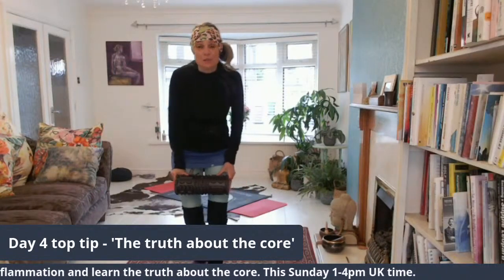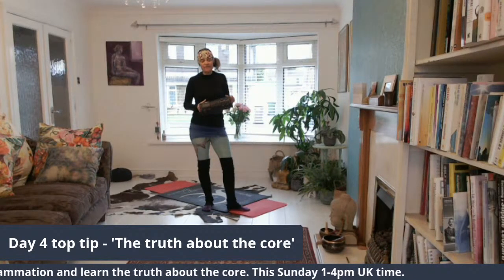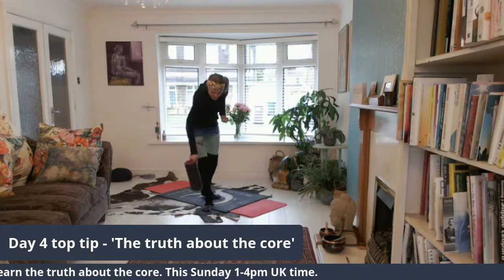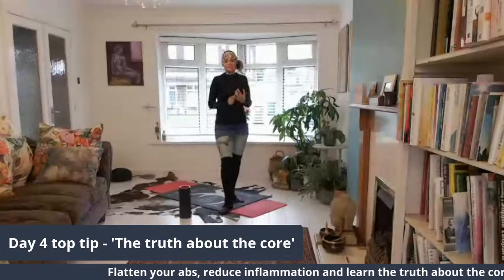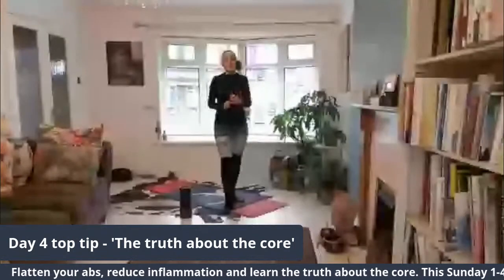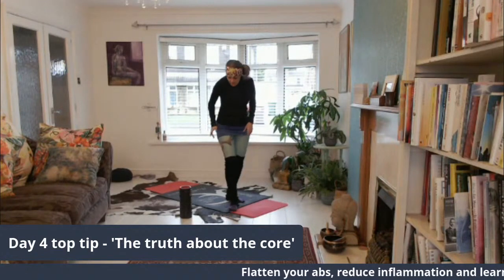Day 4 top tips - The truth about the core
Sit ups & sternal notch angle.

Want to know more about reducing inflammation, strengthening the power house, reducing pain and having the best possible core you can?

Join me this Sunday for top tips , movement sequences and exercises.

When: Sunday 7th March
Time : 1-4pm (3pm) UK
Recording available for 7 days.
Where: Zoom on your living room.

Why has core stability gone through the roof? We never had it years ago? Is there a correlation to the modern day diet, lifestyle and stress load. What about infant development and crawling skills. Let's get back to basics and look at somatic movement form pre spinal upwards and reversing.
The power of infant development exercises in the rehabilitation field is immense. We use these exercises extensively in shoulder, neck and back rehabilitation programs with all types of clients. But it can also be valuable with general population lacking stability and skill. Crawling for example we take for granted, but we use exercises that mimic this in rehabilitation training for shoulder stability, hip stability and trunk stability for this is how we first learned to do this. Rotational movement is often the most difficult to learn and also where the most athletic movements are used.